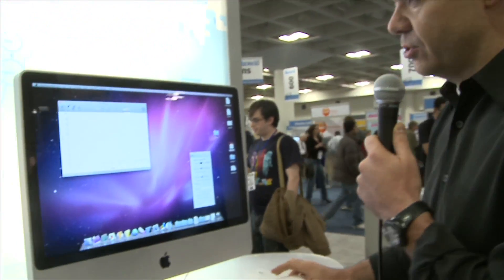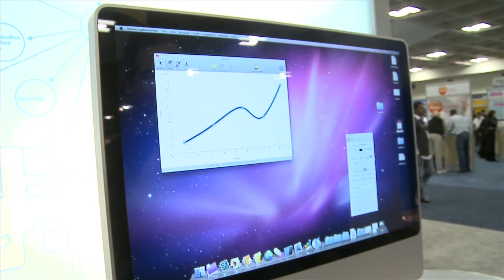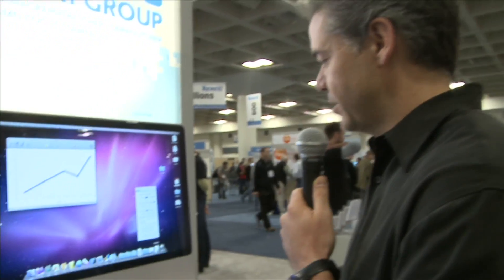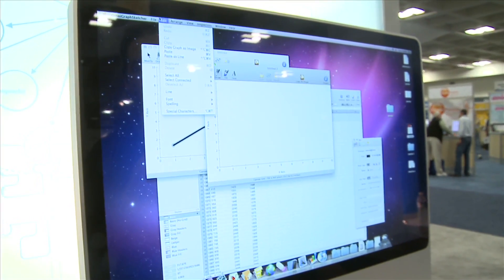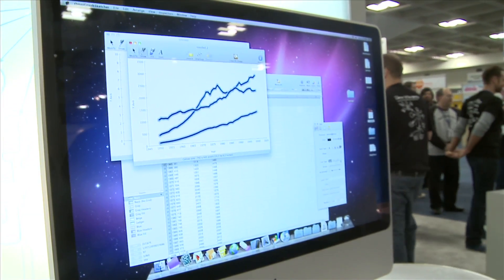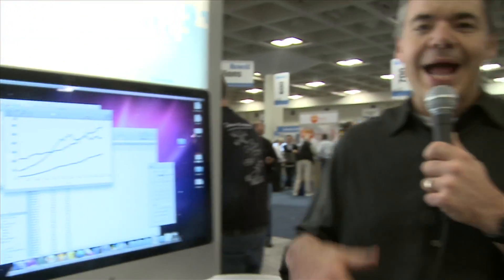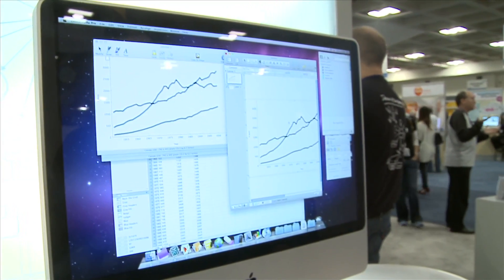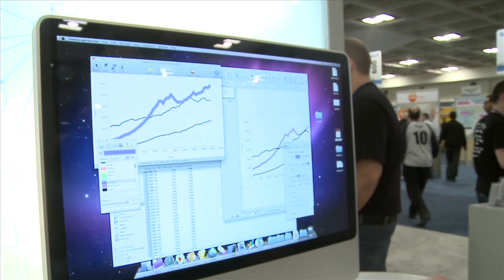Macworld 2010: OmniGraphSketcher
Alex Lindsay shows us a new product from Omni Group "OmniGraphSketcher".